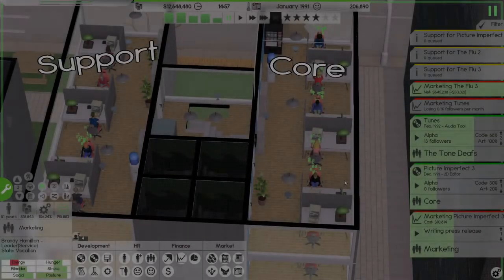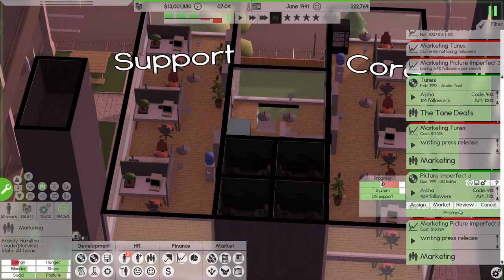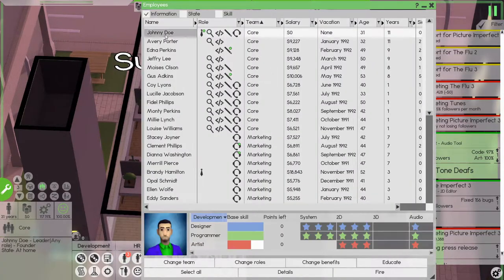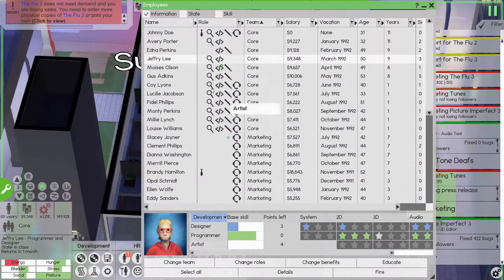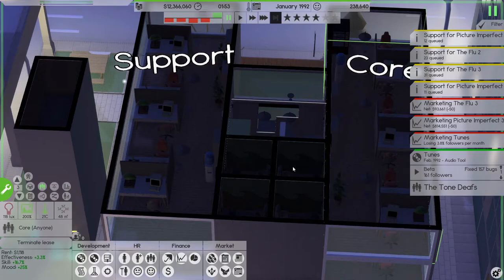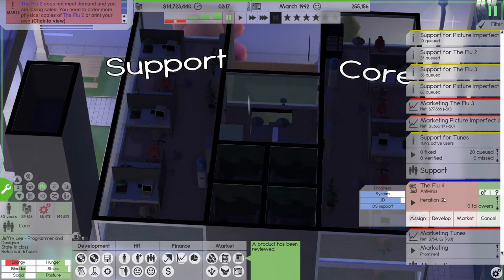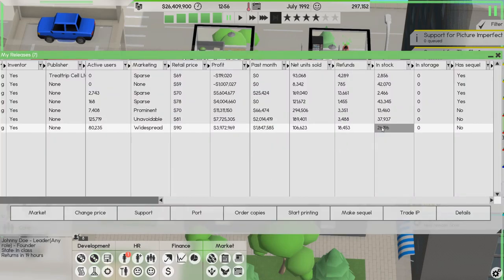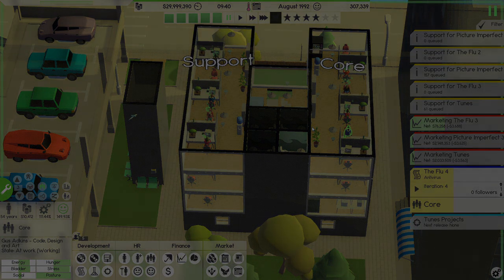Lets Play Software Inc Ep8 | Money Money Moooooneeeeey!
Welcome to Software Inc.!
Join me as I set out to conquer the world of software and game development in Software Inc. Well we be able to rise to stardom in the cutthroat world of software development? Follow along and find out!